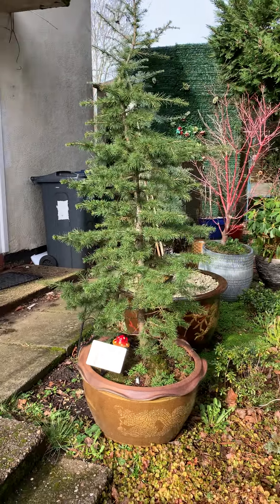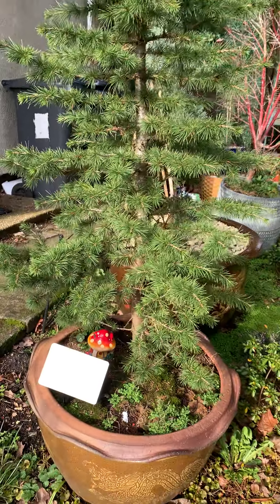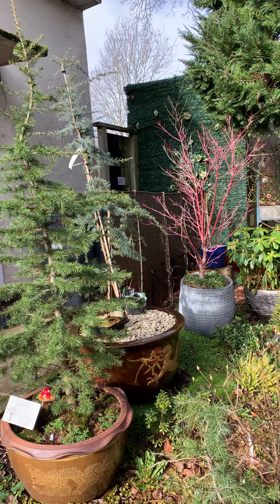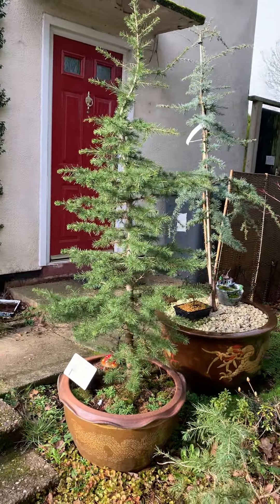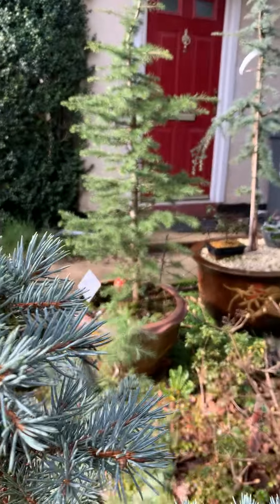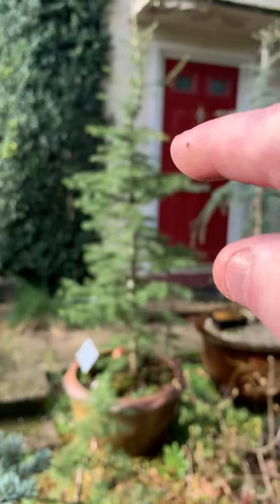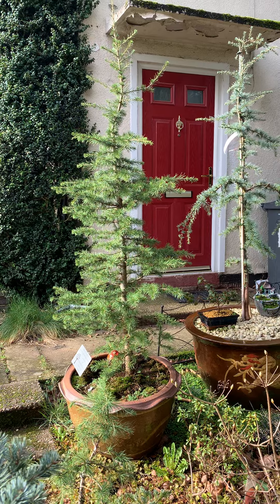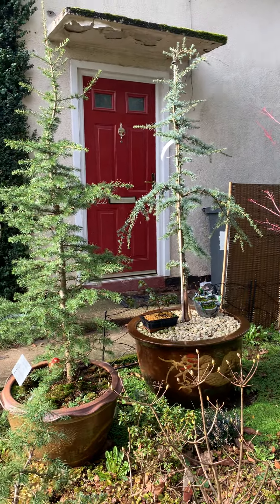Cedar of Lebanon 🇱🇧 update Feb 2024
Cedar of Lebanon tree